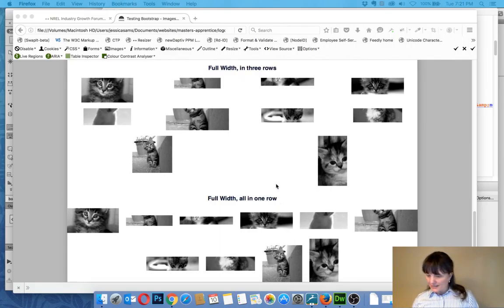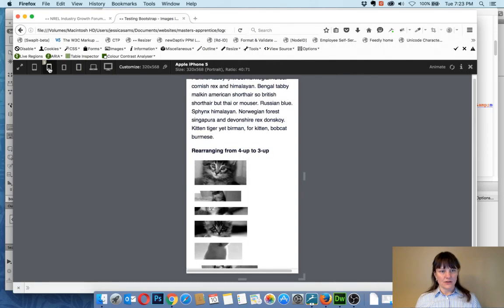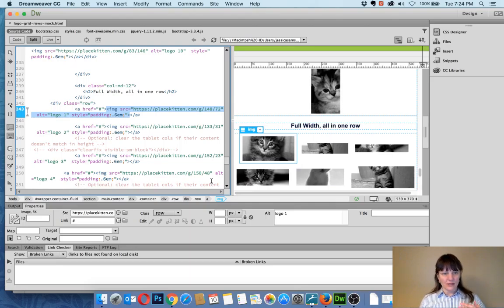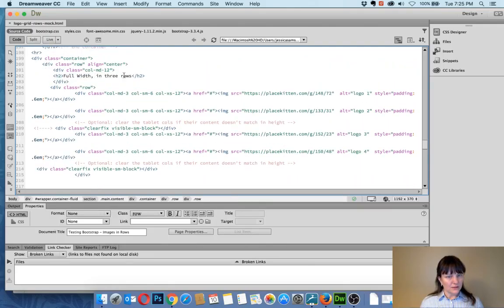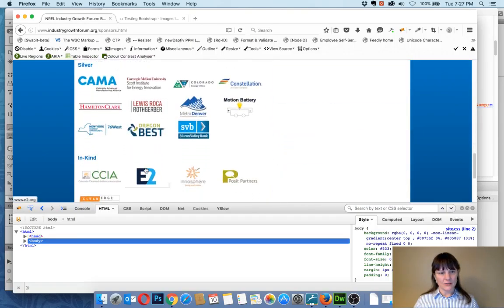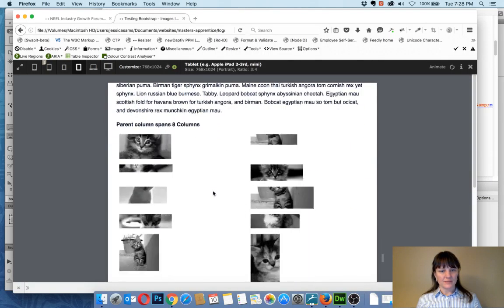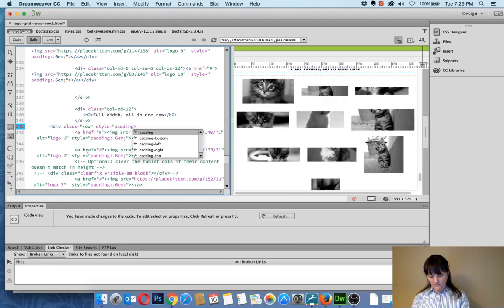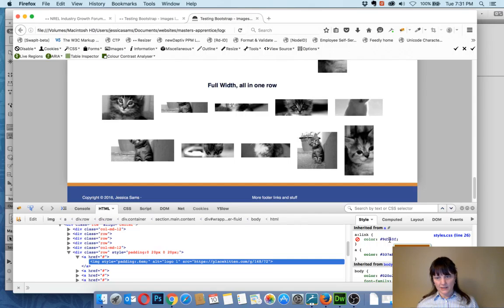Coding a Grid of Logos - Row examples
This video is for you if you know a little bit about HTML and you need to display a lot of different sized logos in a site based off the Bootstrap framework. In this example, the images will remain full-size at smaller viewports because they are not defined with the img-responsive class. I show what happens when you put ten images in one row, versus what happens when you put them in three rows.